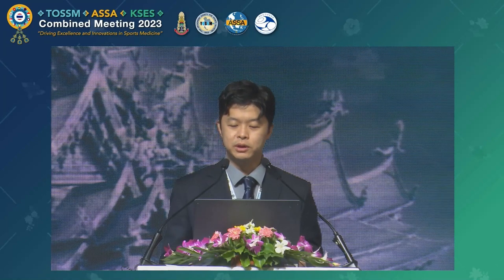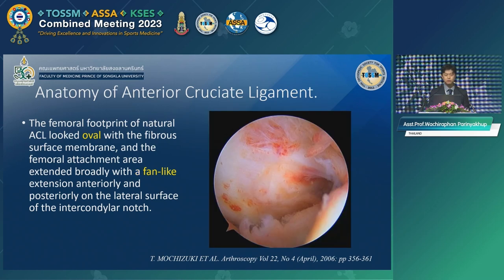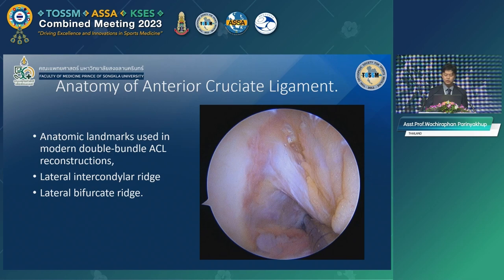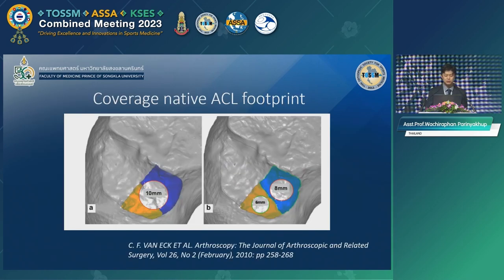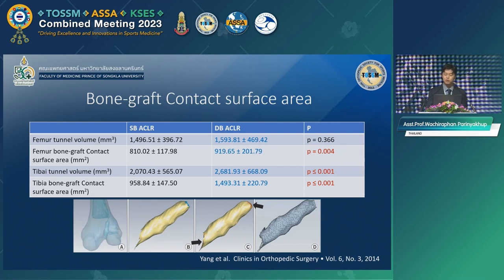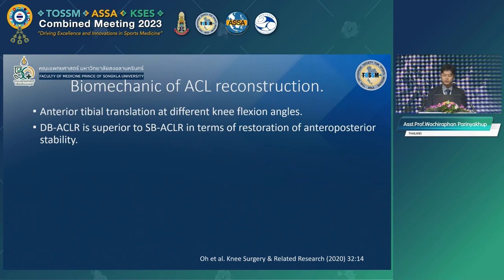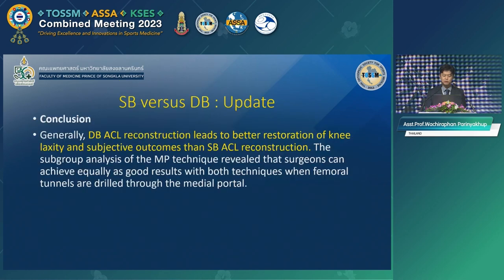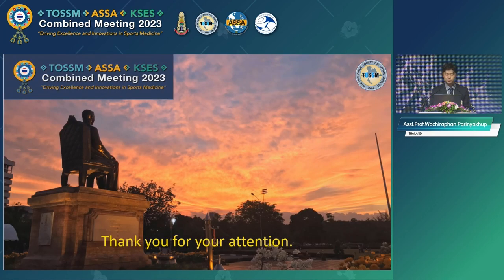Double bundle ACL reconstruction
Speaker: Wachiraphan P.
ICL: Knee
TOSSM&ASSA&KSES 2023
PEACH Royal Cliff Hotels, Pattaya, Thailand
Thursday 6th July 2023
07:30 - 08:30